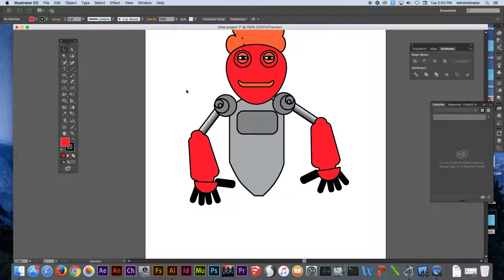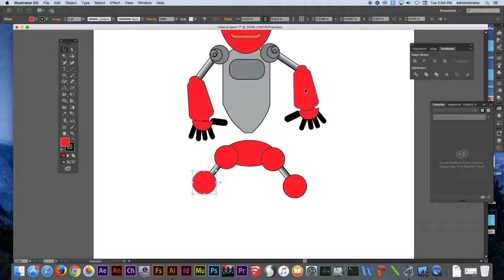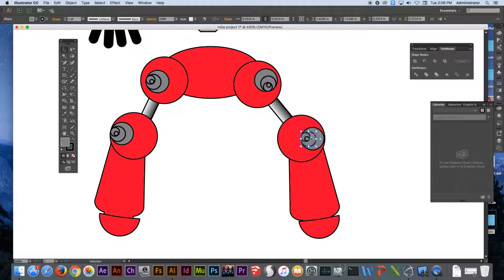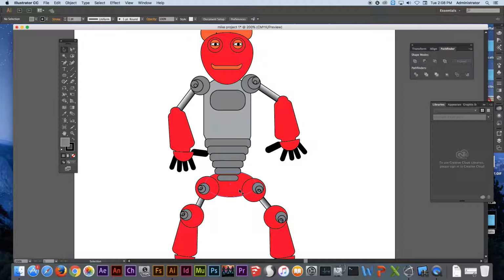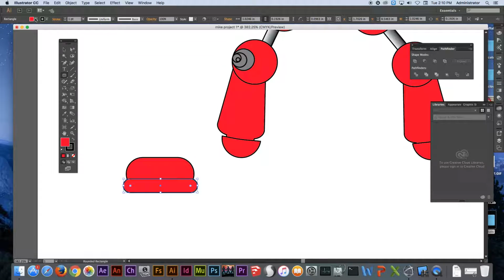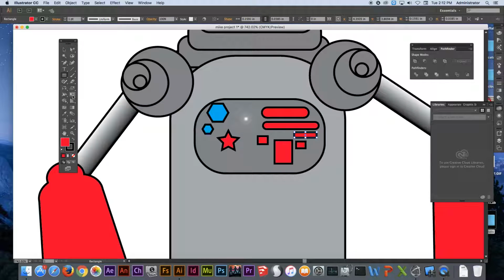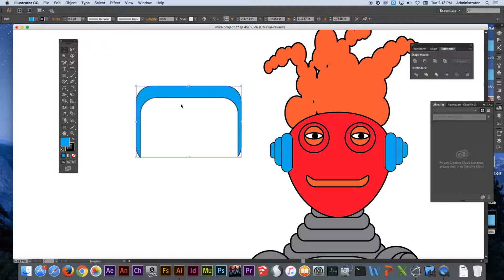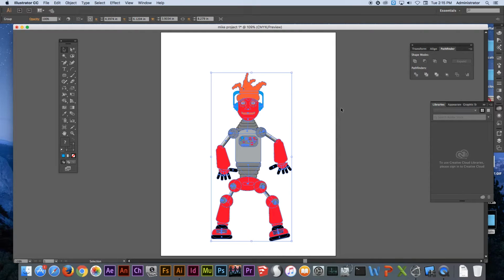Lesson 1 option 2 part 2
Graphic Design 2 project 1 part 2